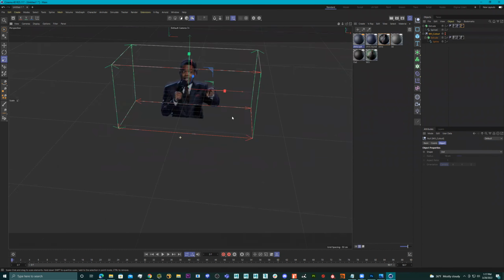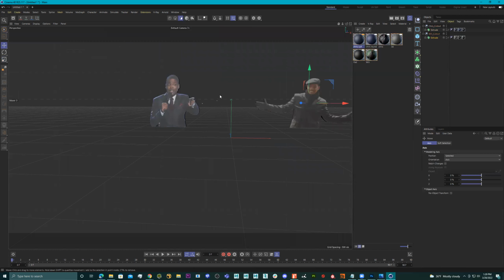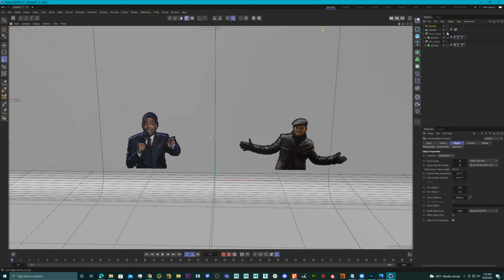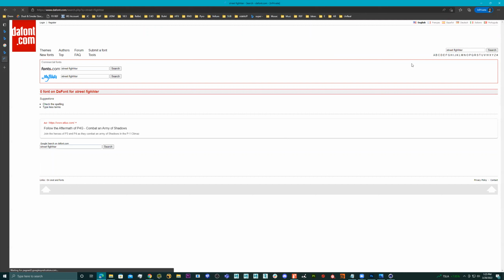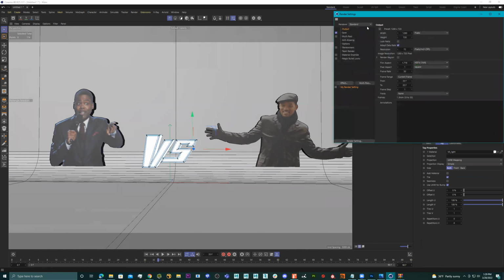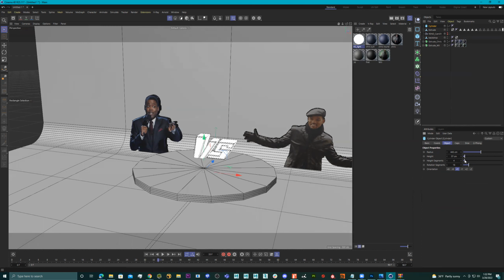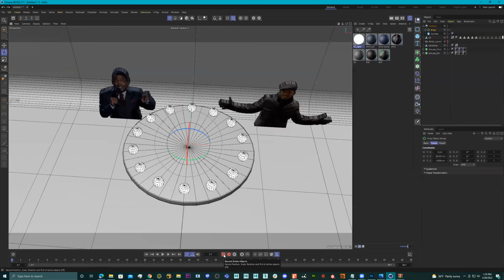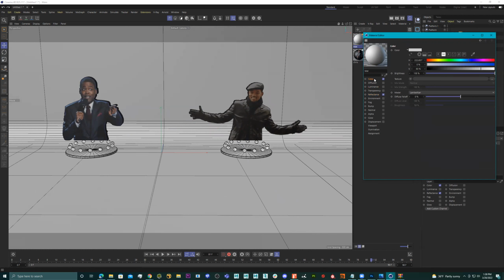Maxon Cinema 4d|| Will Smith vs Chris Rock, Mesh Lights, Physical Render, 3D Logo Title Scene pt.2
Maxon Cinema 4d|| Will Smith vs Chris Rock, Mesh Lights, Physical Render, 3D Logo Title Scene